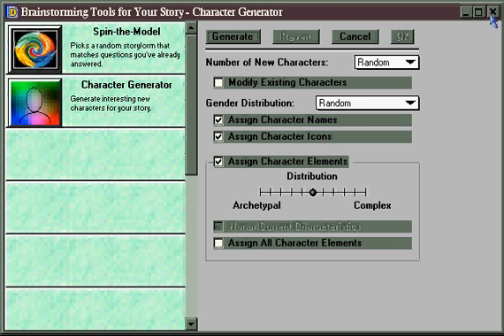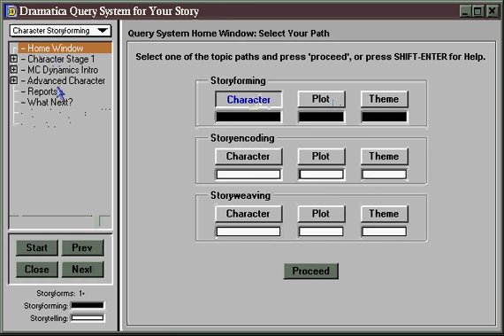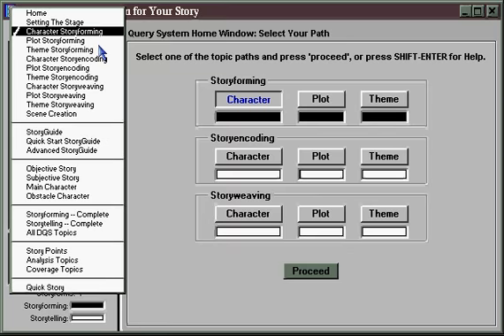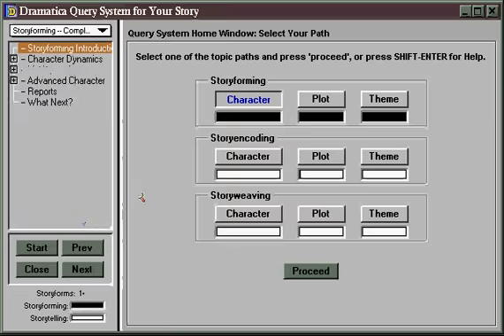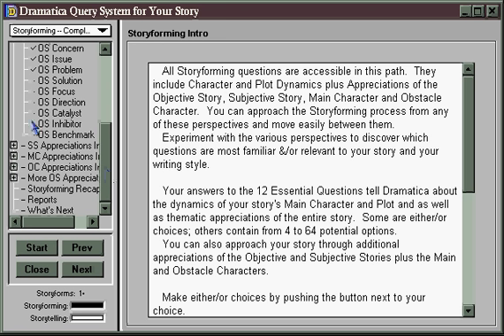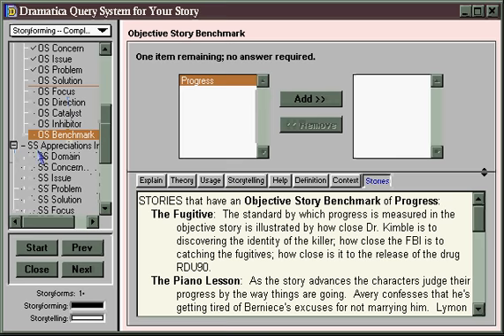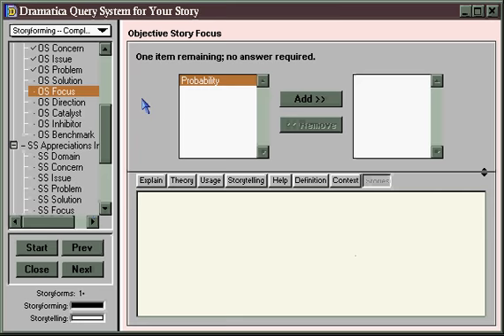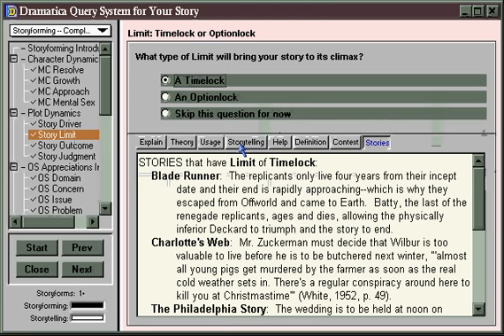Using Dramatica Pro 4 Creatively - Part 16